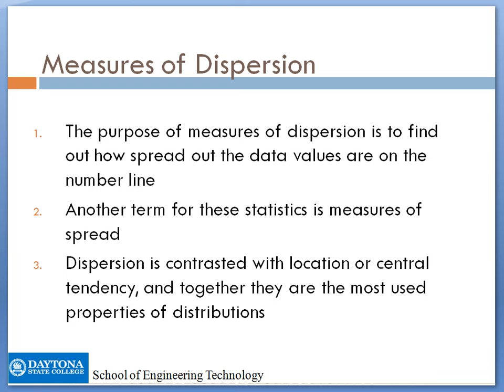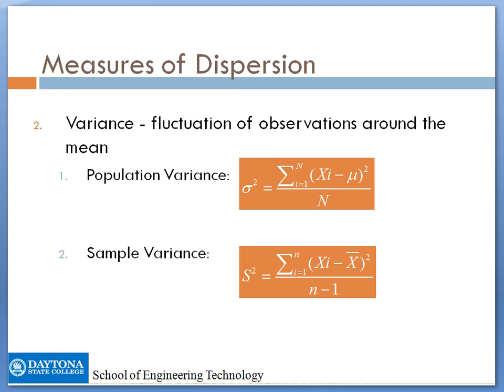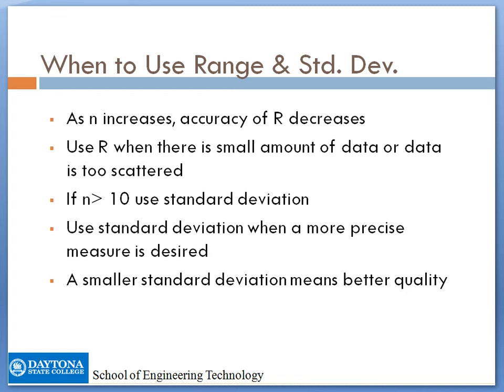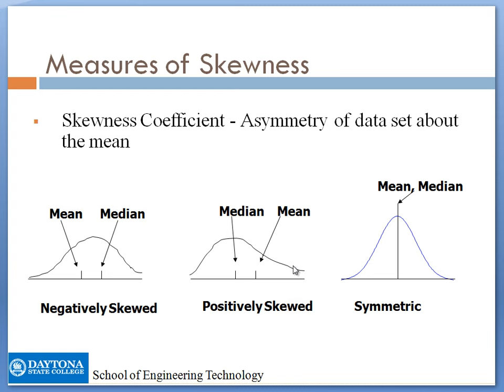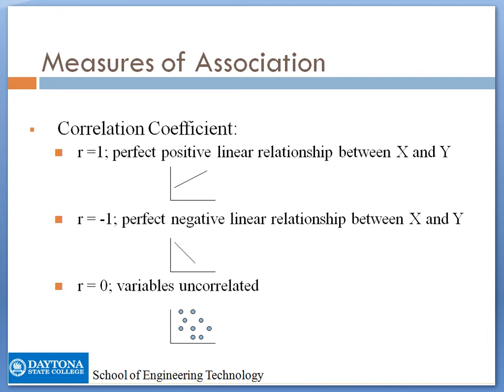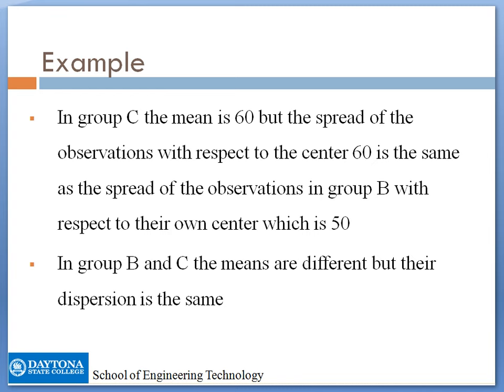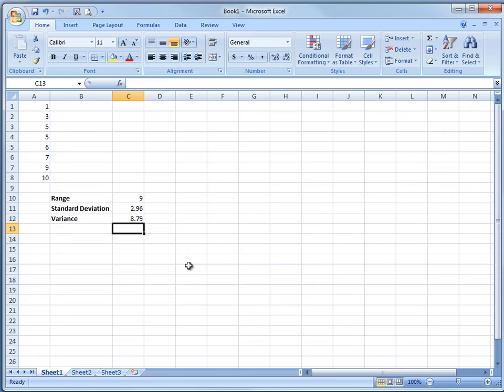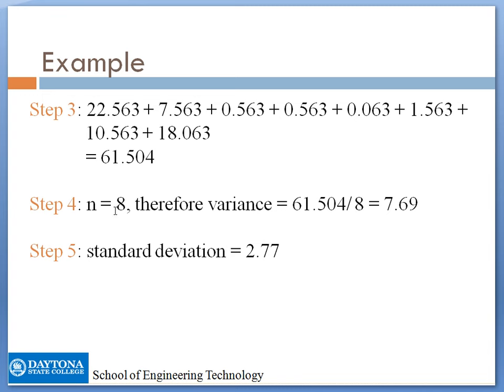Measures of Dispersion